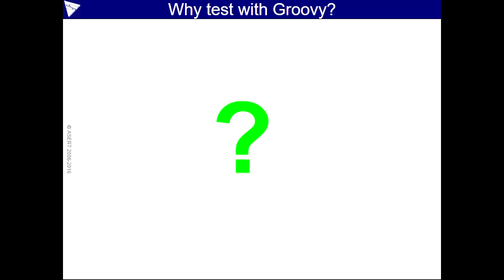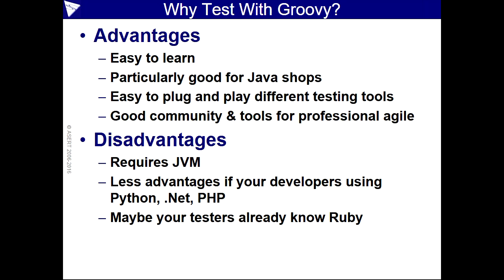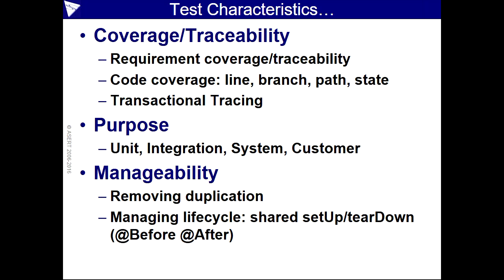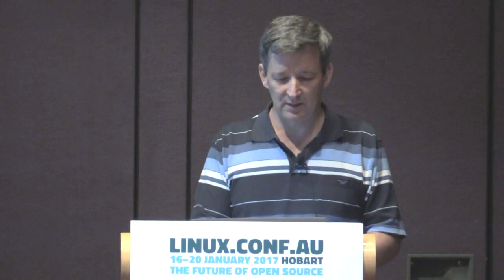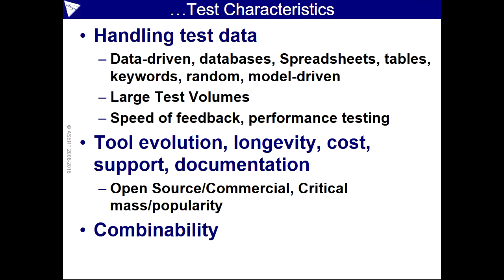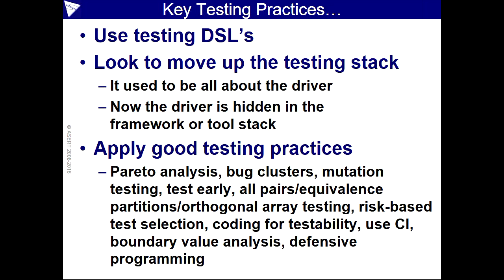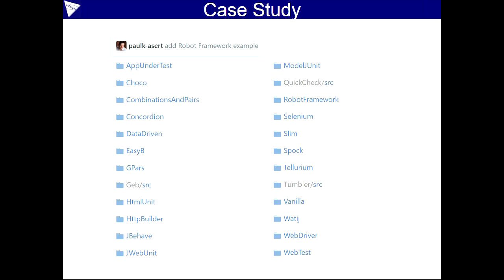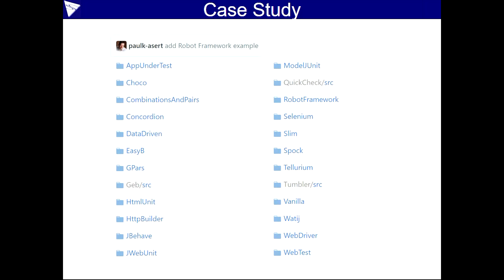Make your testing Groovy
Paul King
We tend to take enormous care these days making sure our production code is highly refactored and easily maintainable but what about our test code?
This talk looks at the benefits of using an open source scripting language and utilising a high degree of automation rather than a vendor tool for unit, functional, acceptance, customer/BDD testing.
The talk uses Apache Groovy as an example testing language but also considers other polyglot options.
Groovy happens to be an excellent choice as a scripting/testing language for JVM users but the techniques described in the talk are applicable to other similar languages.
Some techniques discussed will include all-pairs testing, model-driven testing, data-driven testing, constraint-programming based testing scenarios and code/test coverage.
Participants in this talk should leave with some new insights into possible testing approaches and techniques which they can take back and incorporate in their own projects.